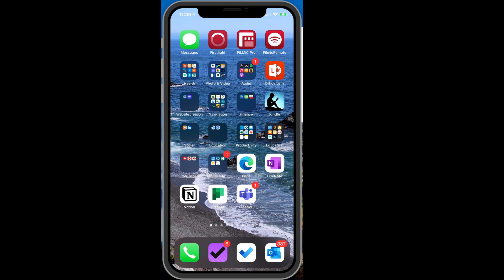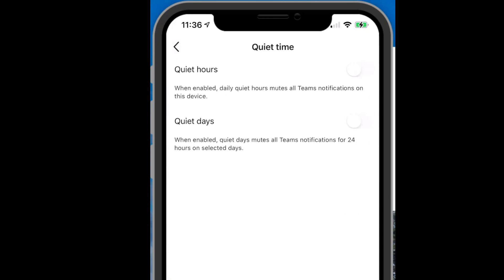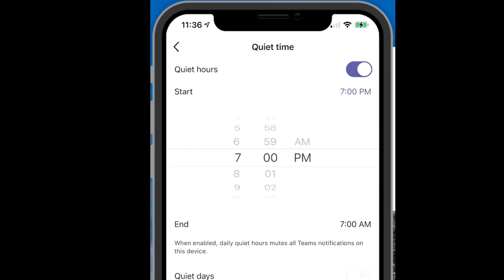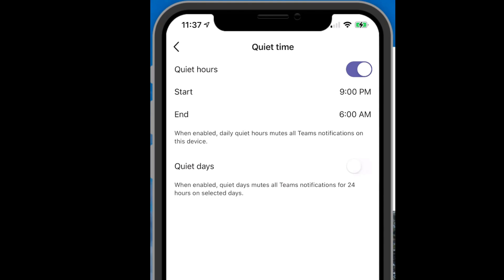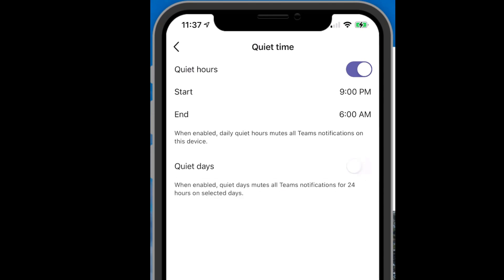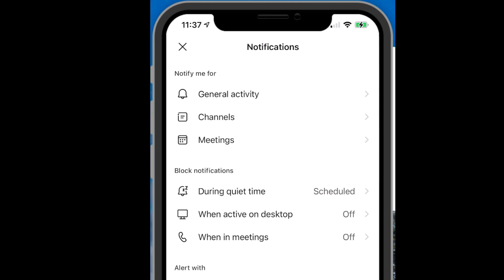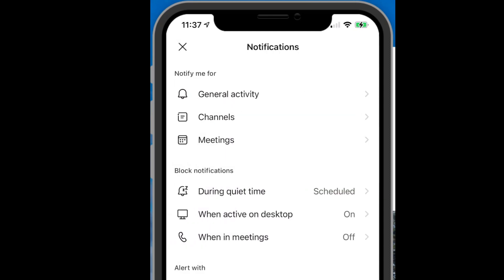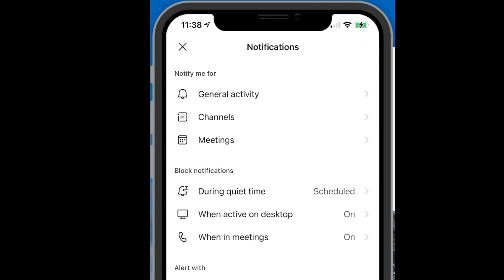How to set Quiet Hours in Microsoft Teams - Quick Tip #12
You need a break. Take back part of your day by setting Quiet Time in Teams on your phone to prevent interruptions.